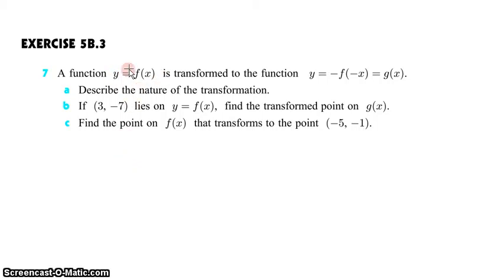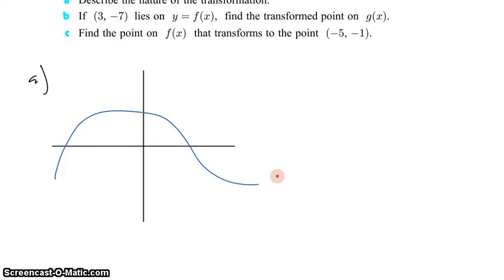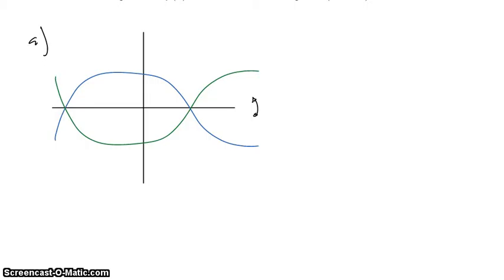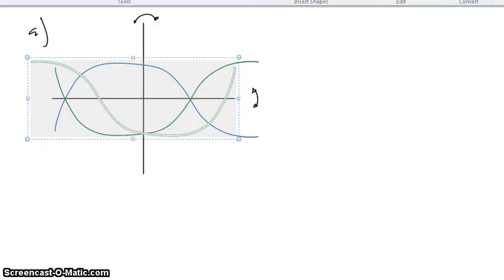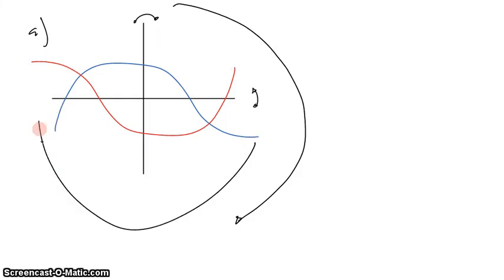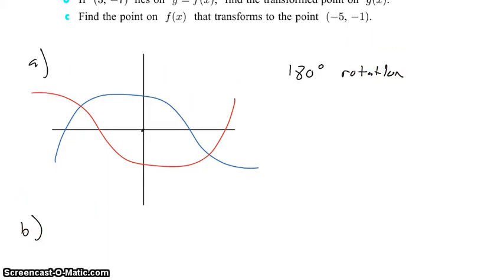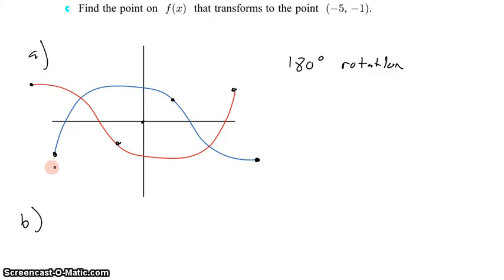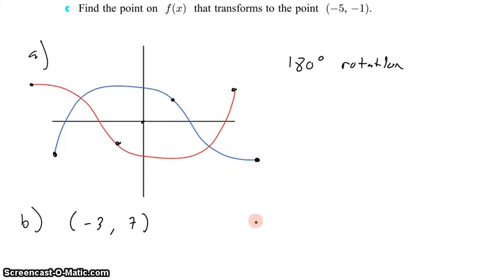IB SL Math Topic 2 3 3 2 Horizontal and Vertical Flips